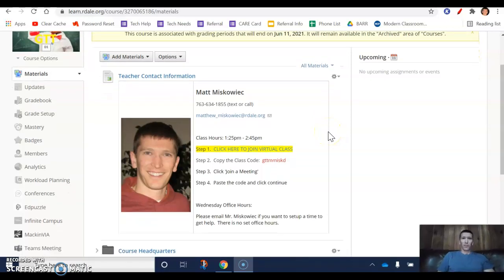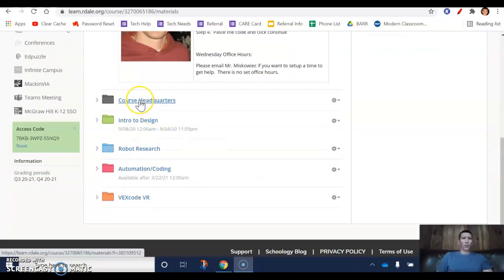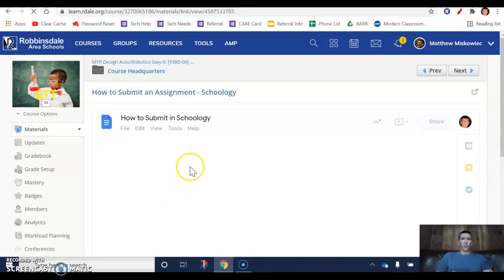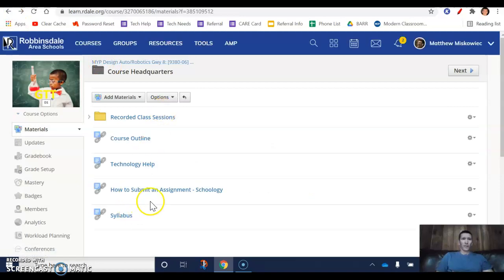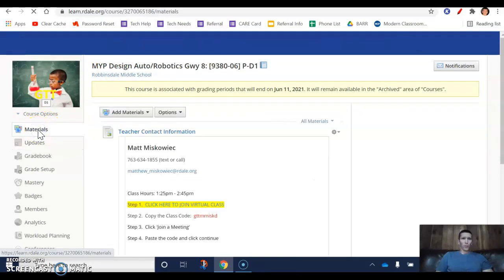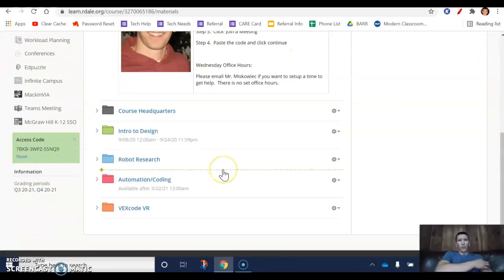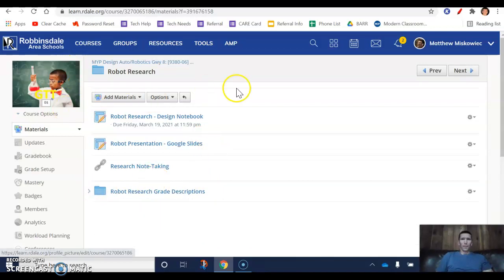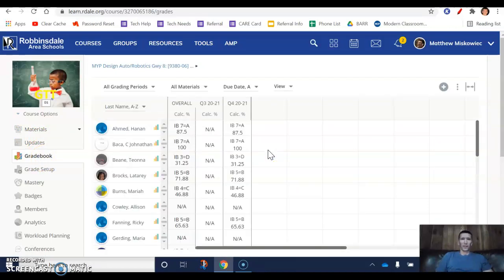LMS Modern Classroom